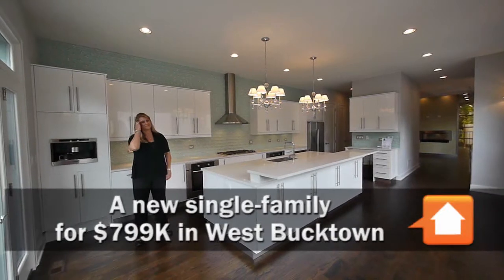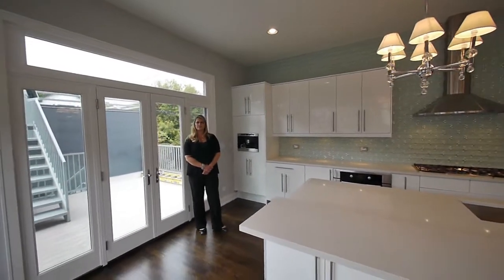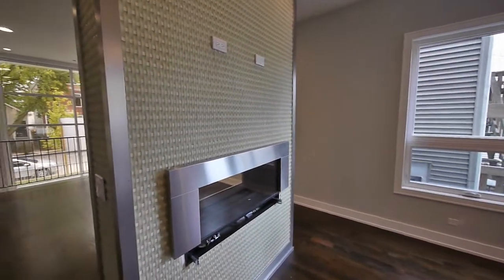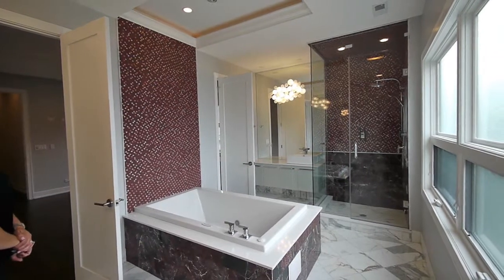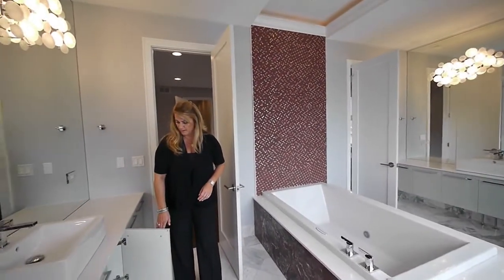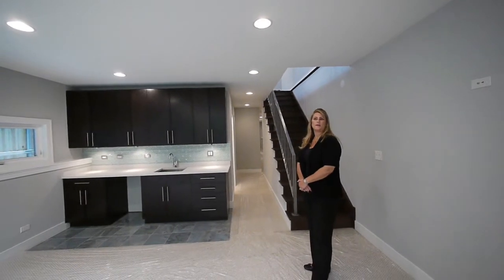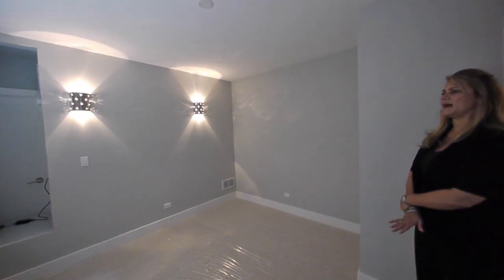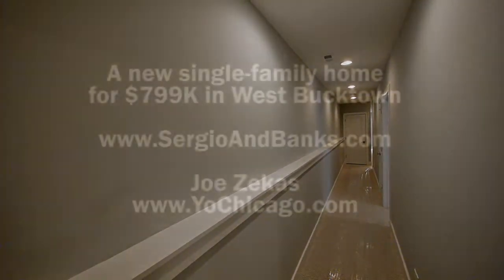New single-family in West Bucktown for $799K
This new single-family home at 1706 N Rockwell features 3 to 5 bedrooms, 3 ½ baths, a family room, a theater room, and a ton of well-selected upgrades that are standards with this particular builder.

Join me and Sergio & Banks' Melissa Govaderica for a walk through this home which has something that buyers complain is missing in most homes in this price range -- a real, sprawling master bath whose highlights are widely separated dual vanities and a fill-from-the-ceiling tub.